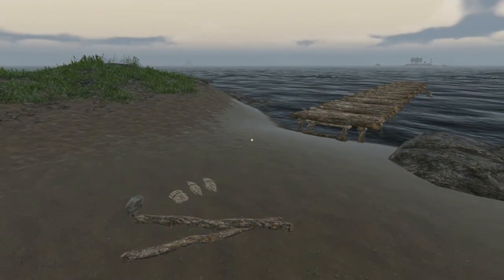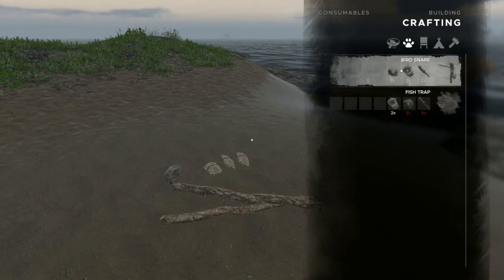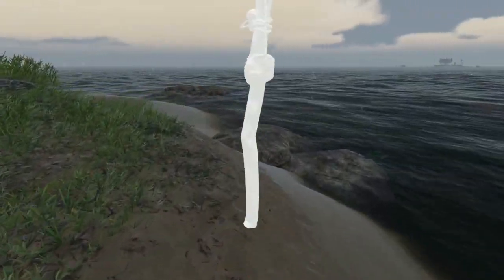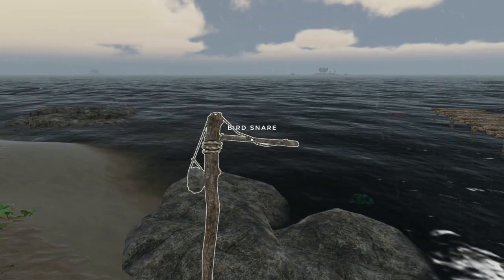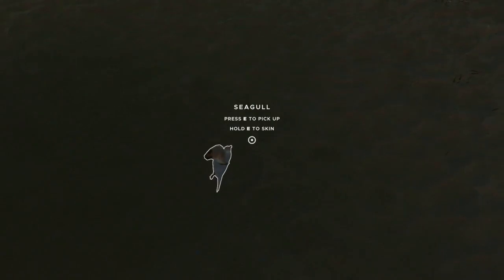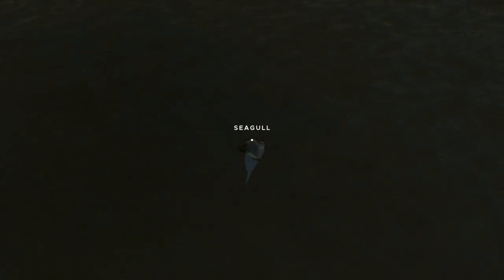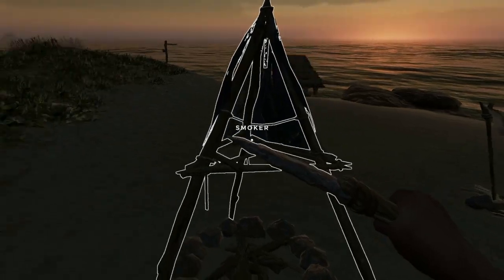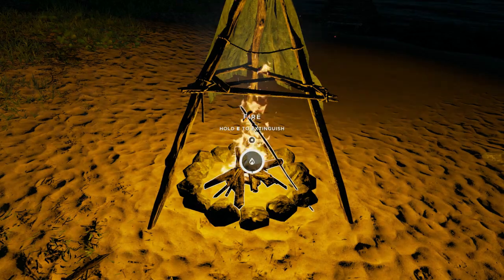Stranded Deep Bird - Snare Tutorial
In this short Stranded Deep tutorial I'll show you how to craft a bird snare which will provide you with a steady supply of food without effort or bait. Seagulls won't be able to help themselves from getting caught on your bird snare, and you can get on with other things. I recommend making a few of these on your base island.